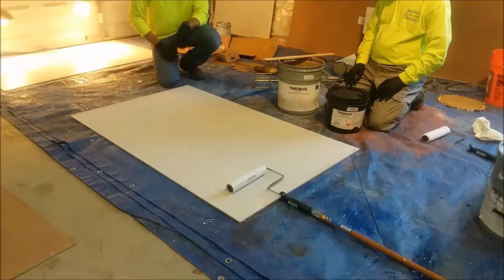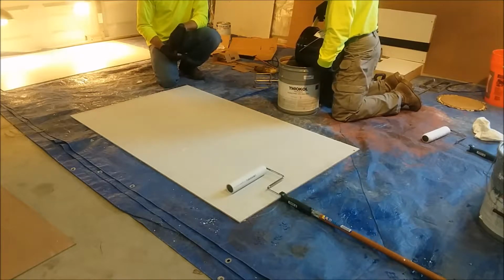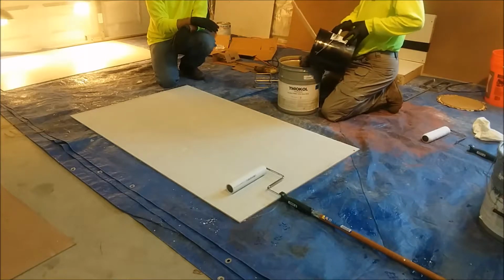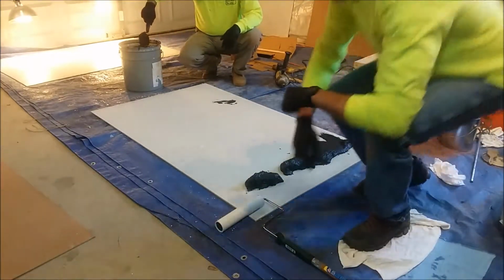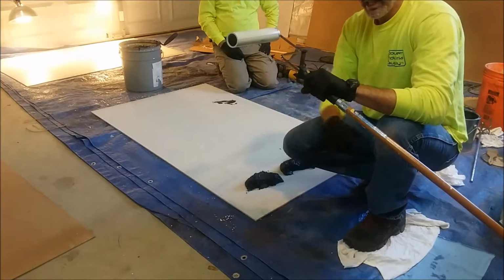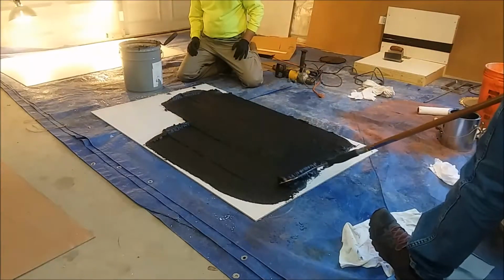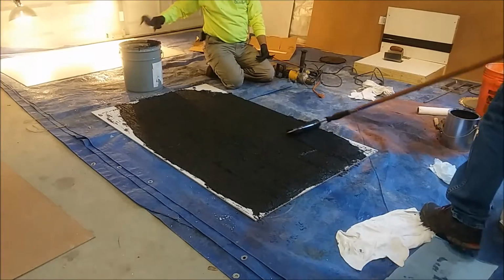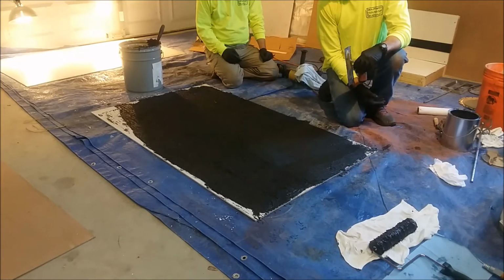Thiokol 2515 Non-Skid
Mixing and application of ITW Engineered Polymers Thiokol FNEC 2515NS flexible non-skid coating.